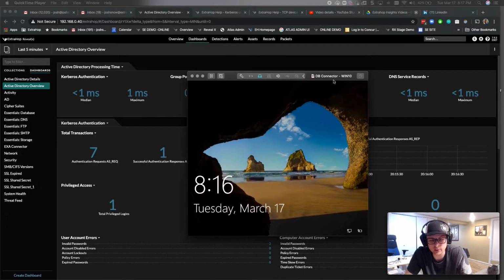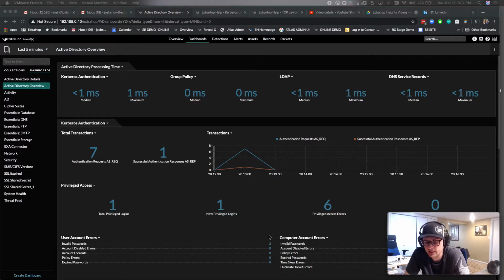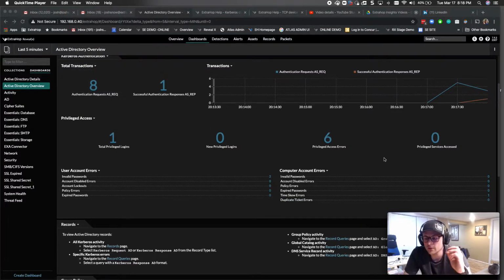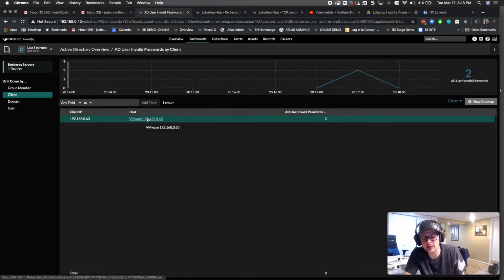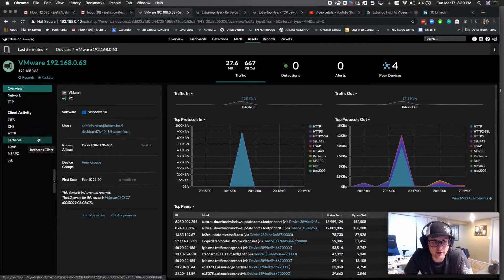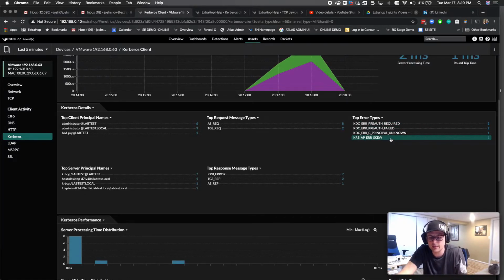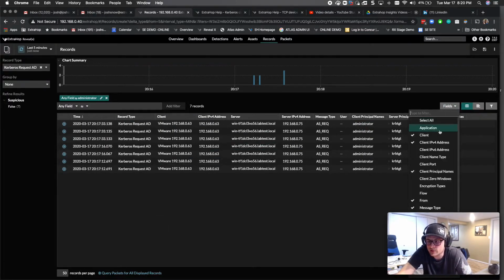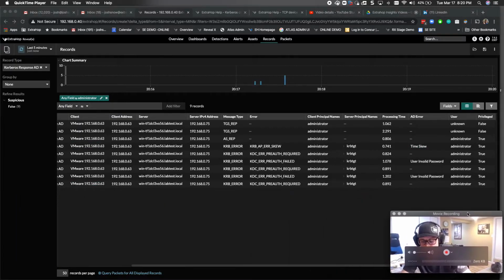WFH Series - 3: Reporting and Troubleshooting Login Issues with Active Directory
ExtraHop expert demonstrates using Extrahop Reveal(x) to search, report, troubleshoot and alert on remote users authenticating with Active Directory.